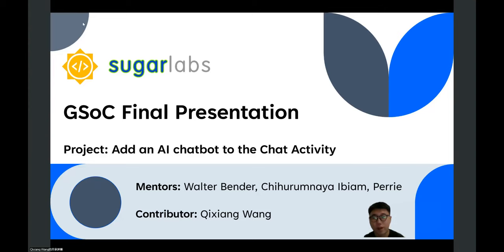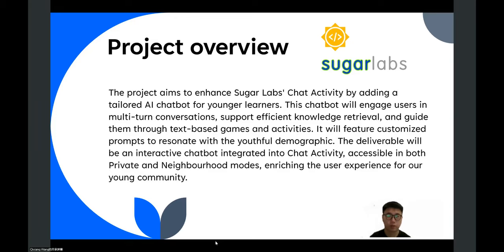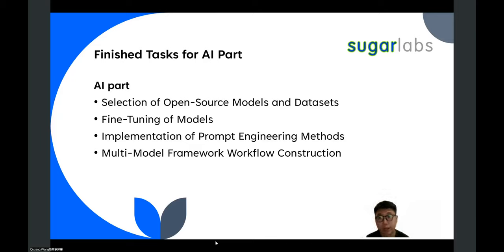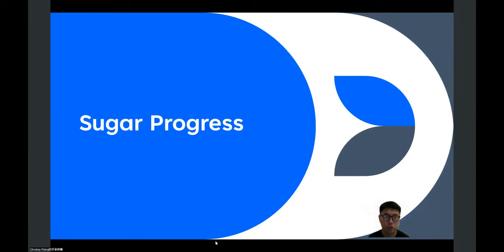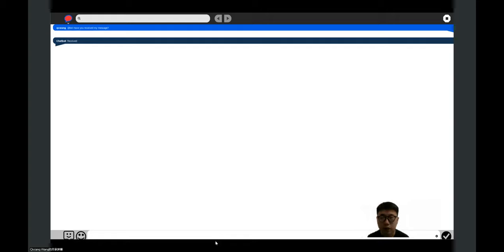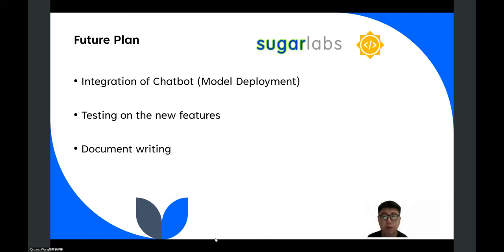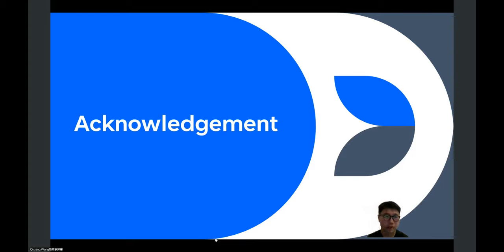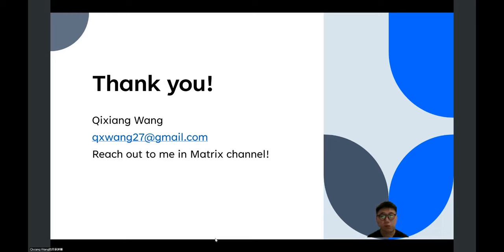Qixiang's final presentation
AI-enabled chat